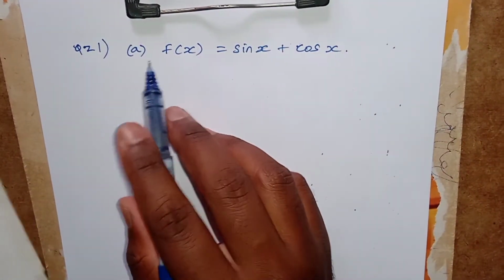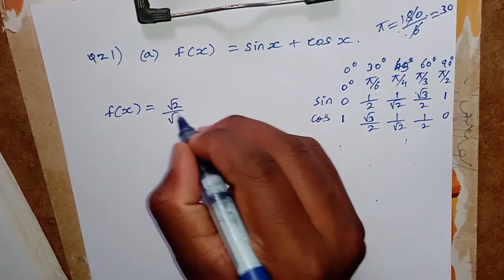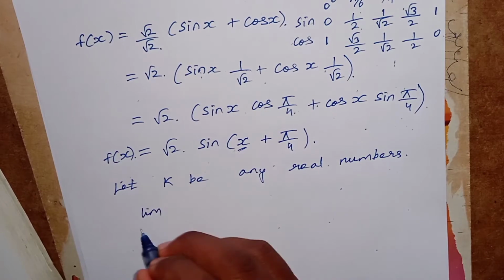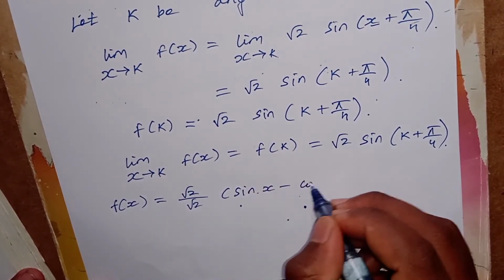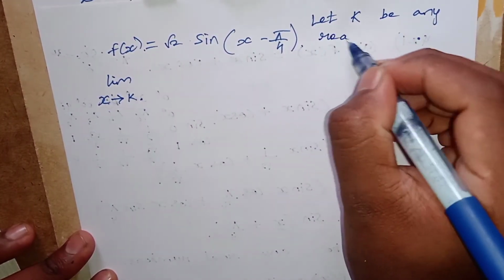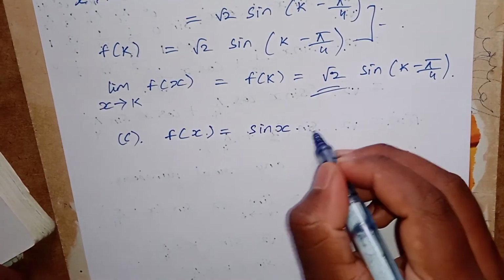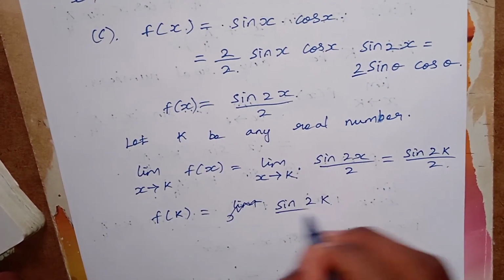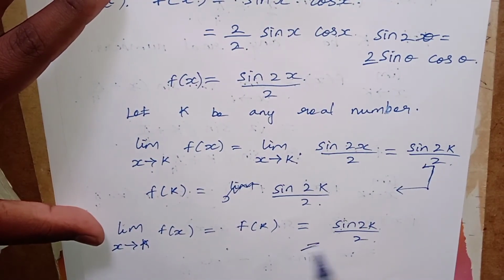NCERT MATHS || CLASS XII || CHAPTER 5 || EXERCISE 5.1 solution || Q 21 ||BY MA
In this video we will cover:
1. NCERT Solutions Class 12 Maths Continuity and Differentiability
2. NCERT Class 12 Maths Chapter 5 Continuity and Differentiability
3. What is continuity and Differentiability?
4. Algebra of Continuous Function
5. Derivative of Standard Function
6. Derivative of Composite Functions
7. Explicit and Implicit Function
8. Derivative of Implicit Function
9. Derivative of Inverse Trigonometric Functions
10. Logarithmic and Exponential Functions
11. Properties of log
12. Derivative of Logarithmic and Exponential Functions
13. Logarithmic Differentiation
14. Derivative of Functions in Parametric Forms
15. Second Order Derivatives
16. Rolle’s Theorem
17. Mean Value Theorem
NCERT MATHS || CLASS XII || CHAPTER 5 || EXERCISE 5.1 solution || Q 21||BY MA. Class 12 maths chapter 5 solution. Ncert maths chapter 5 class 12. Ncert class 12 chapter 5 complete solution. Ncert maths chapter explained in a detailed method. Ncert maths class 12 chapter 5 continuity and differentiability. what is continuity. how to find the continuity function. check weather the given function continuity or not. what is continuity. how to find a continuity with a point. how to find continuity with in a interval. what are discontinuous function. Important properties of the continuity function.
Continuity and differentiability | CBSE Class 12 Math Continuity and differentiability |Class 12 NCERT chapter 5 | continuity at a point| continuity within a imterval |left hand limit and right hand limit | NCERT Class 12 Math